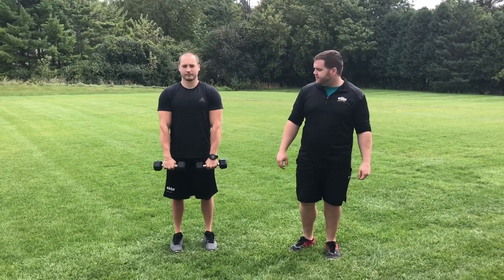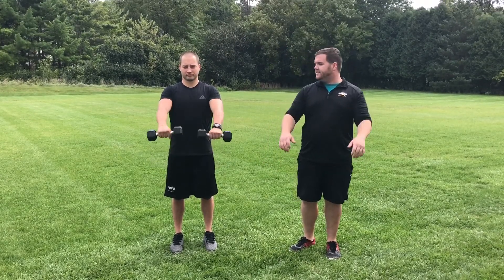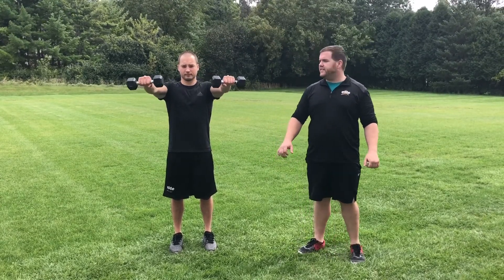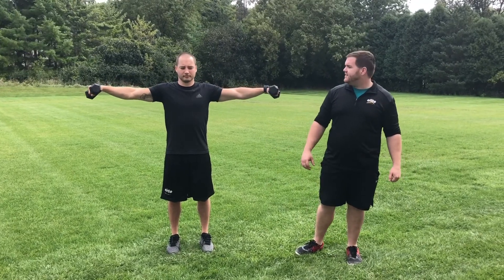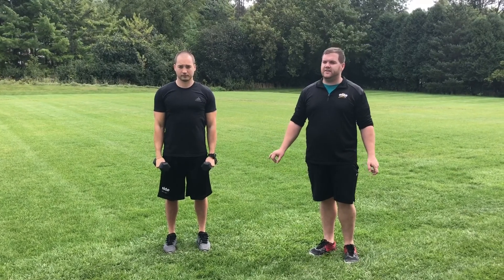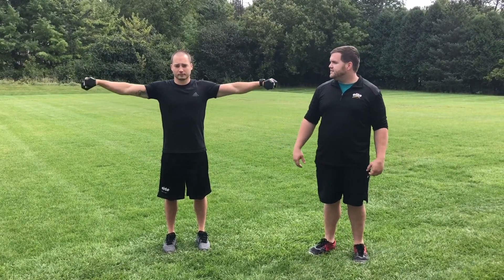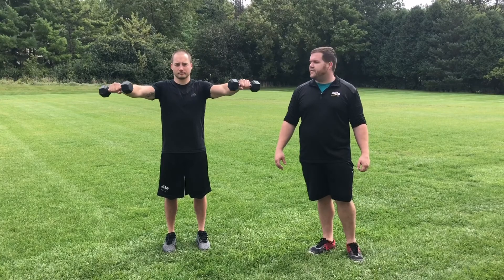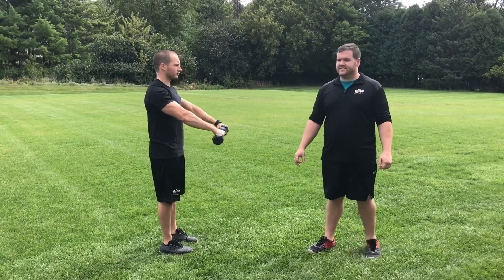Exercise of the Week – Front to Lateral Delt Raise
Front to Lateral Delt Raise

💪Muscles Used: Front (Anterior) Deltoids, Lateral Deltoids, Rear (Posterior) Trapezius Muscles

✅Set foot position first (roughly hip-width apart), dumbbells in front of body
✅Raise dumbbells up in front to shoulder height
✅From front raised position, bring the dumbbells to the sides of your body and then slowly lower
✅Reverse movements where lateral raise moves to front position, then lower slowly once more

⚠️Don't swing your body or use momentum
⚠️Don’t forget to keep your shoulders down way from ears
⚠️Don't arch lower back, keep spine neutral

For more information on this exercise, stop into the personal training office!
👀Check in next week for another Exercise of the Week👀